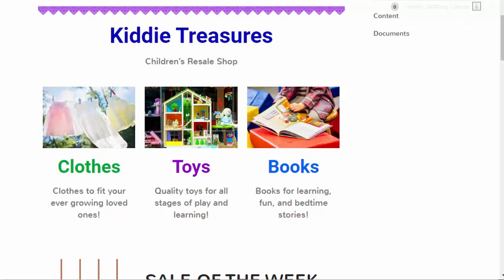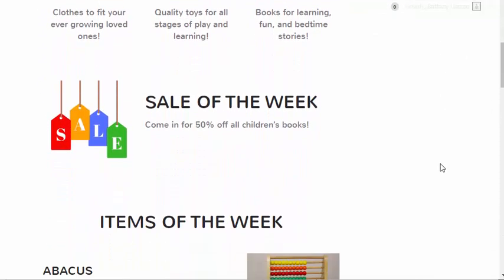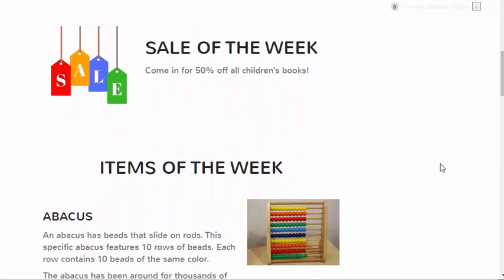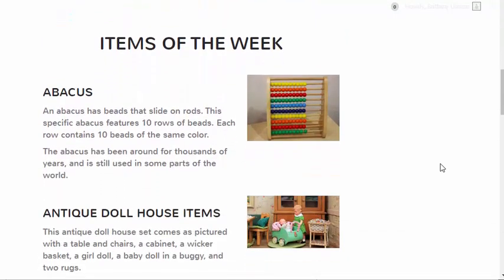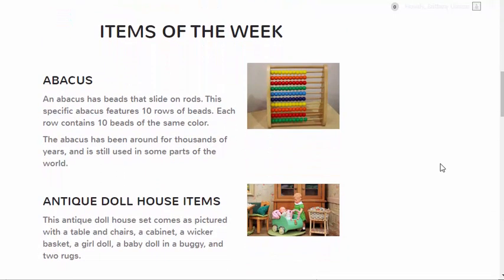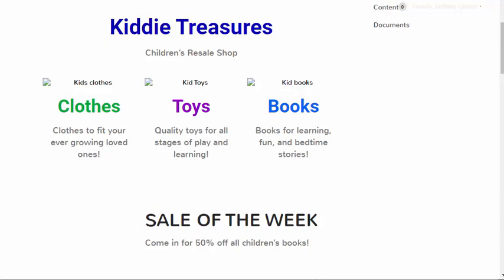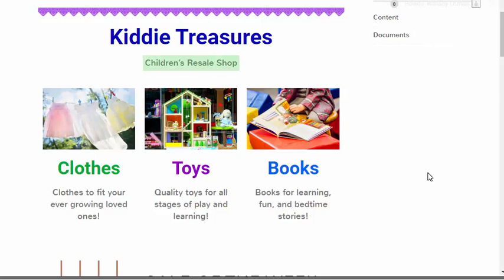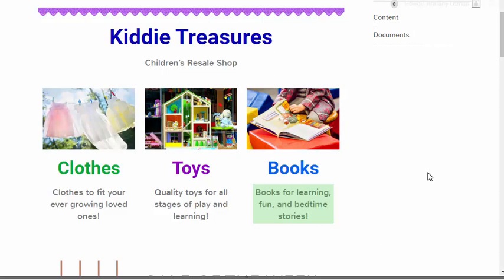Alt Text Intro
Provides an introduction to Alt Text for website accessibility. This video is part of the course Creating Accessible Content